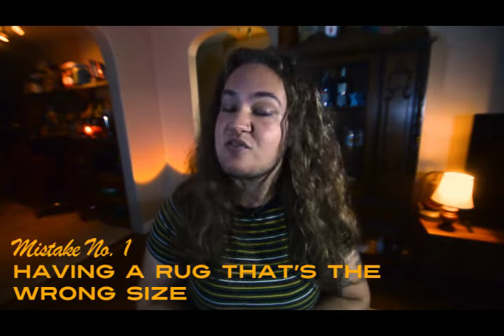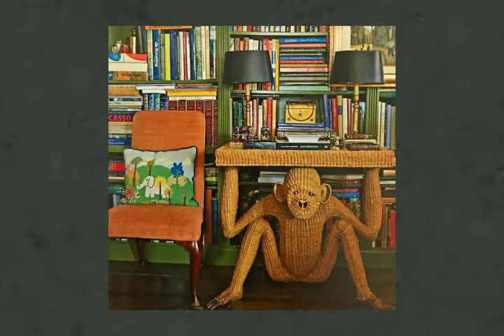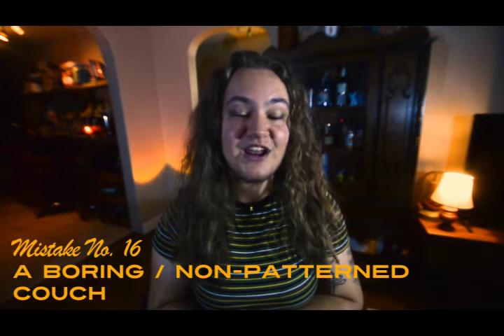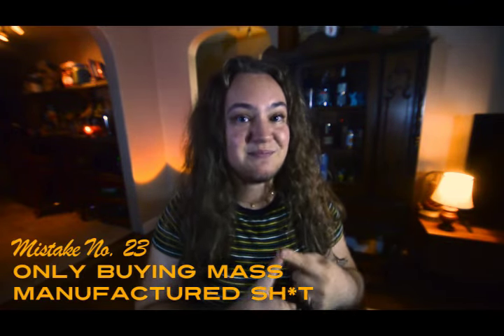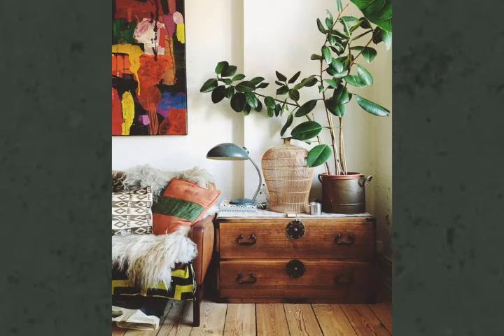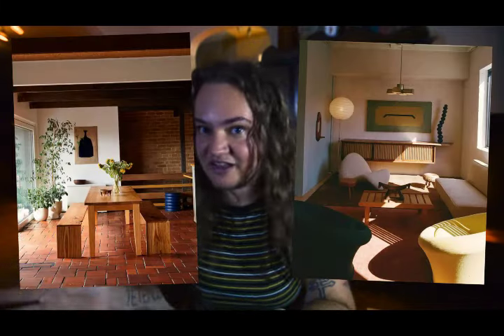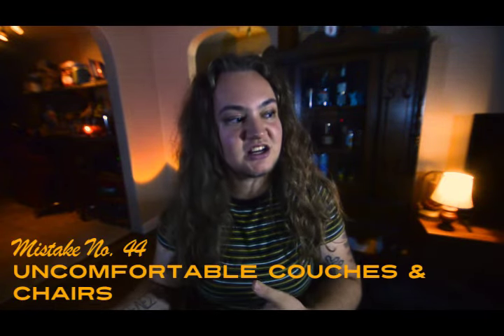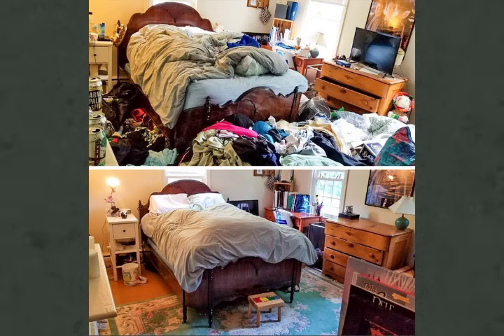the WORST interior design mistakes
Here are my 50 top worst interior design mistakes (at least for right now, maybe I'll make a part two in the future...)